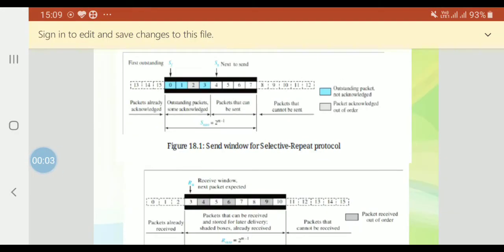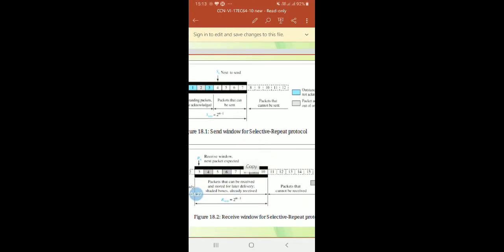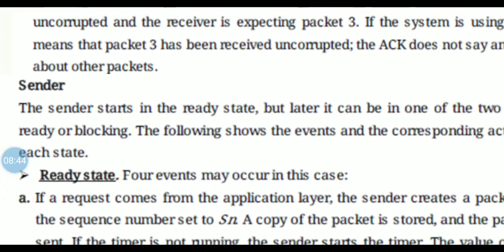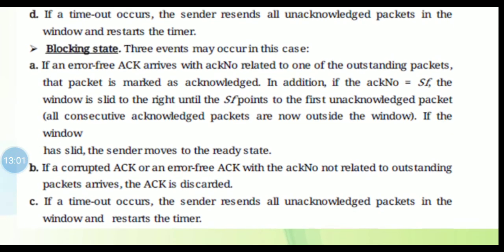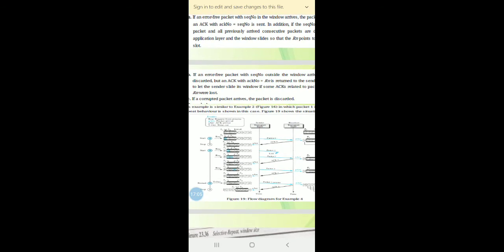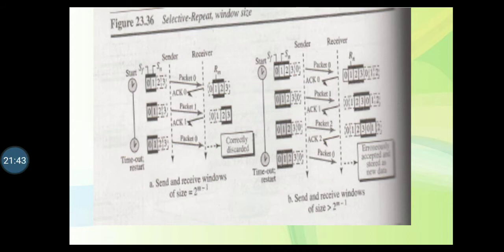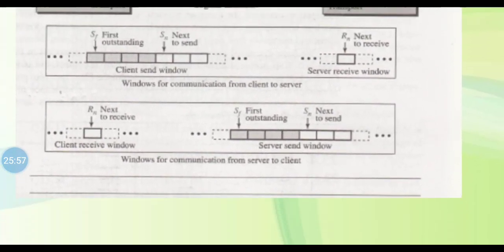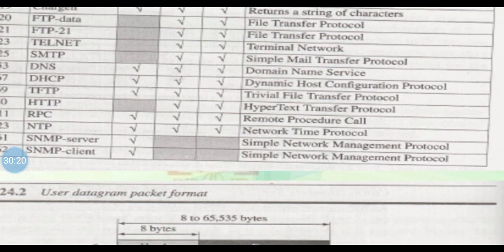16 May 2020